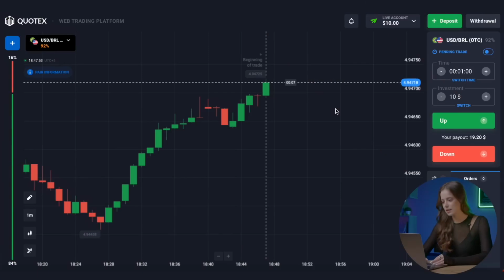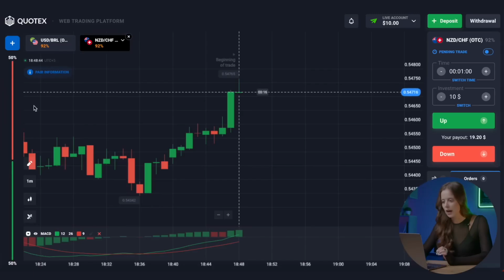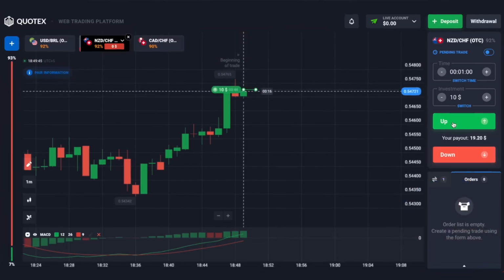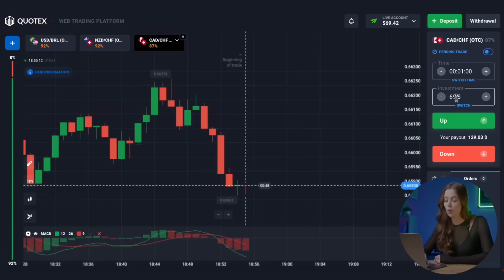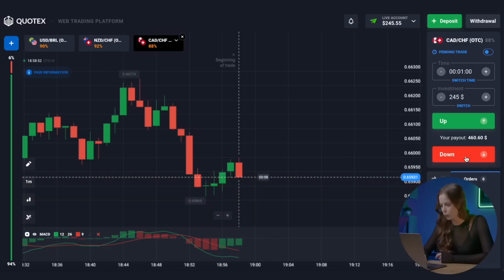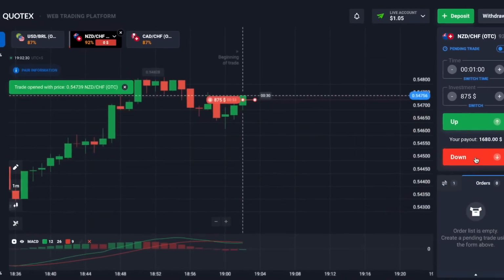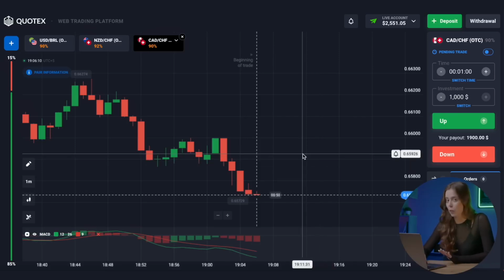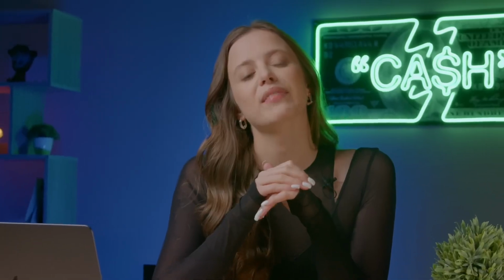+2551$ WITH NEW 1 MINUTE SCALPING TRADING STRATEGY | FREE TRADING TUTORIAL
⚡️If you want to change your life and start earning money join to my TELEGRAM CHANEL

Hi, everyone! I’m Agatha and you’re on my YouTube channel about binary options trading! Here I’m telling about most valuable and useful things about trading which I got through a big experience and mistakes. You have an opportunity to get it absolutely for FREE. Be sure, it will change your life for the best. The advantage of trading is that absolutely anyone can do it anywhere.

In this video I will show you the hall process of my daily trading in live and amazing strategy, which can make you x250 profit just 10 minutes. You should be absolutely attentive because every step is very important. I will show you my own trading strategy with the best entry points using MACD indicator for Quotex broker.

Watch the video until the end to get maximal profit!
10 min Binary Options Trading with huge profit | The result will pleasantly surprise you!

00:00 - Introduction
01:07 - MACD Indicator
01:55 - Trading Pairs
02:34 - Trading session
04:00 - $129 trade
04:33 - $245 trade
05:11 - $461 trade
05:33 - $875 trade
05:50 - $1000 trade
06:23 - Results
06:40 - Join to my telegram channel
07:23 - Risk management